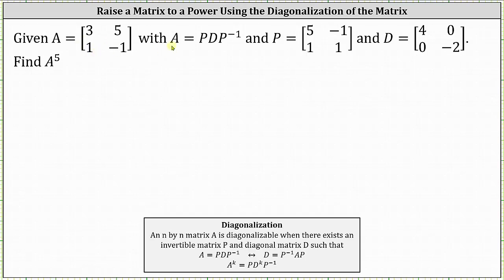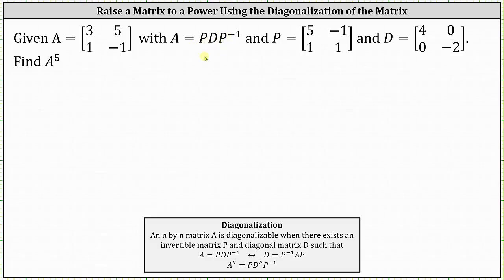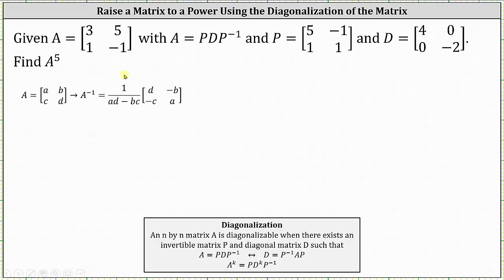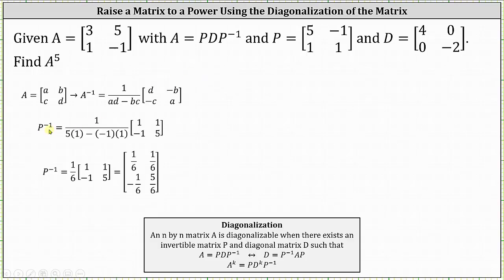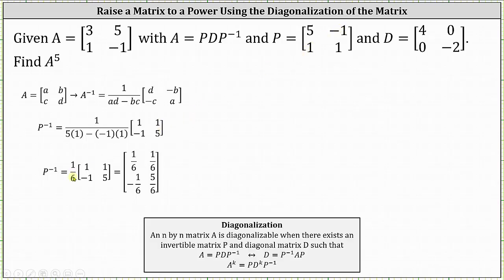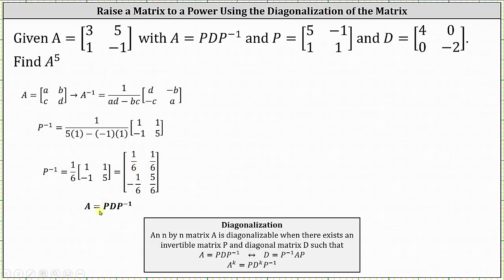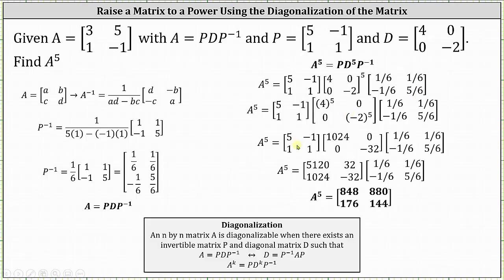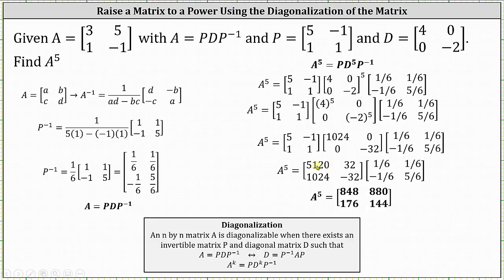Diagonalize a 2 by 2 Matrix to Determine a Power of the Matrix (Given P and D)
This video explains how to complete the diagonalization of a 2 by 2 matrix given matrix P and matrix D to find a power of the given matrix.